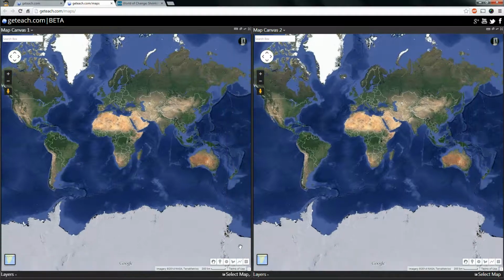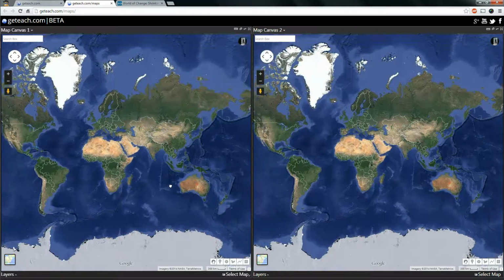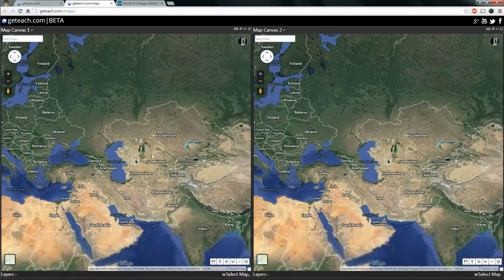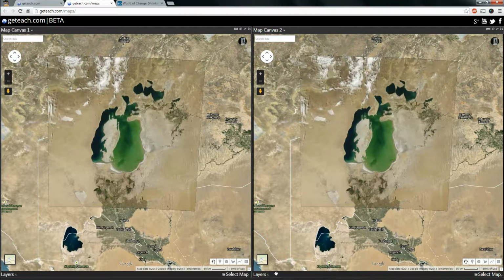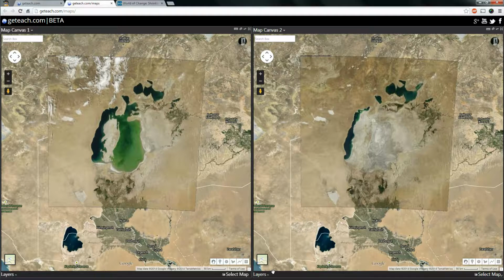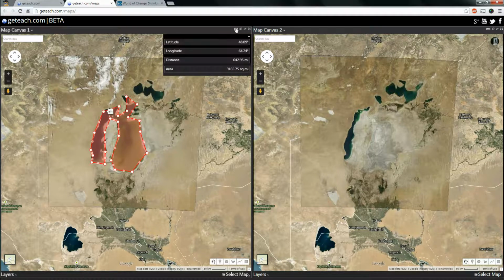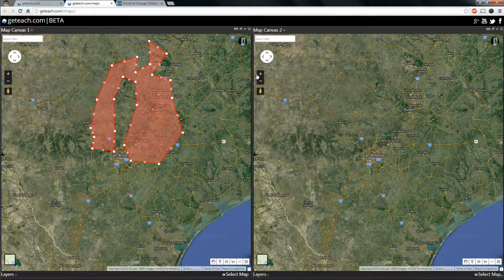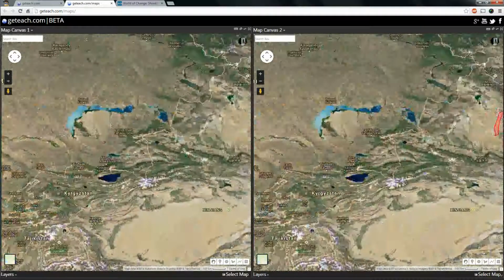geteach.com-Aral Sea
Impromptu use of geteach.com in Aral Sea lesson.